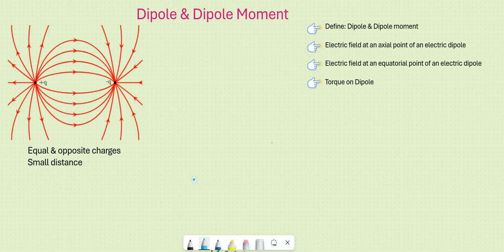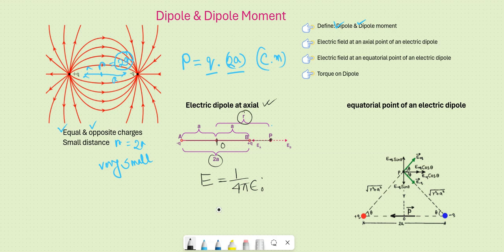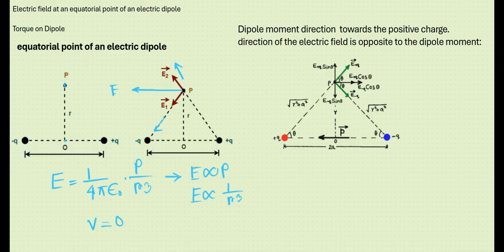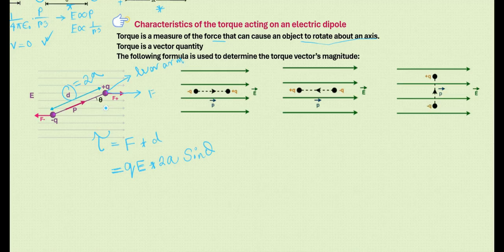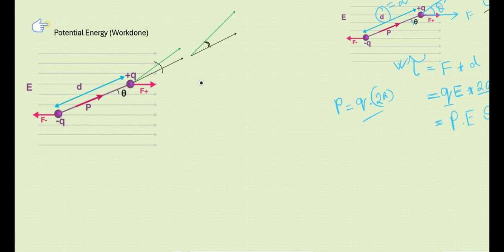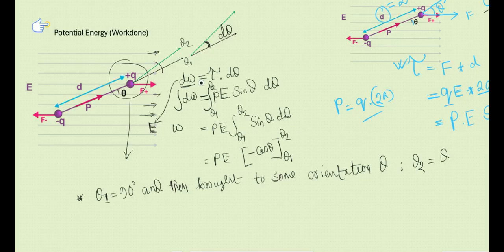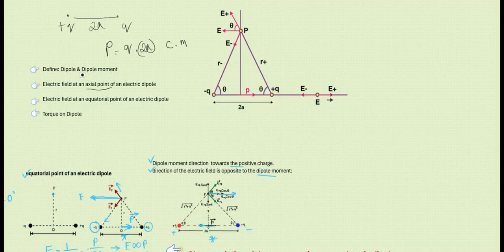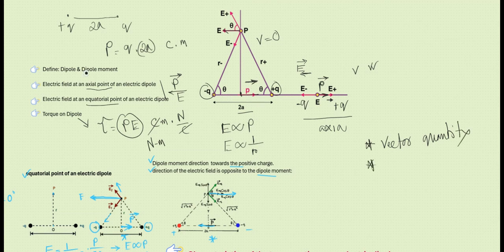Electric Dipole & Dipole Moment in Electric Field | Axial & Equatorial | Electrostatics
Unlock the secrets of Electric Dipole and Dipole Moment in this easy-to-understand Electrostatics lesson! Learn about:

📌 Dipole Moment and its significance
📌 Axial & Equatorial Positions explained clearly
📌 Applications in Physics and Exams

Perfect for SSC, HSC, O-Level, A-Level, NEET, JEE & University students.

📌 Topics Covered:
00:00 Introduction
00:20 Electric Dipole – Definition
01:10 Dipole Moment & Formula
02:00 Axial Line of Dipole
03:00 Equatorial Line of Dipole
04:00 Key Differences & Quick Tips

Dipole Moment and Axial and Equatorial `Case Torque, energy and potential